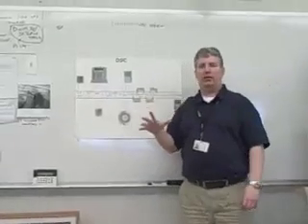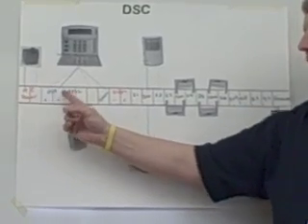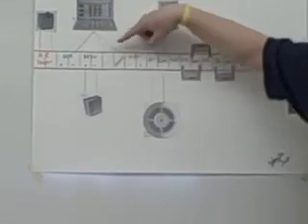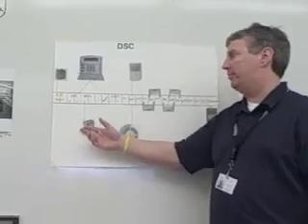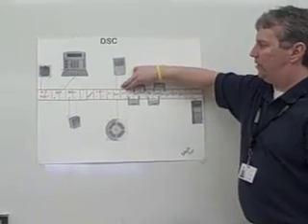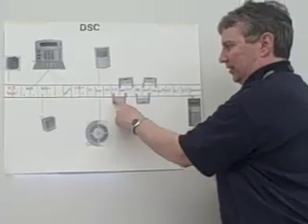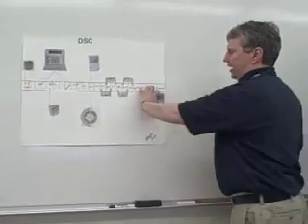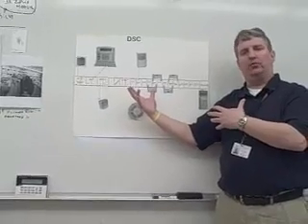Jim Sharkey explains wiring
Mr Sharkey explains how to wire a DSC panel